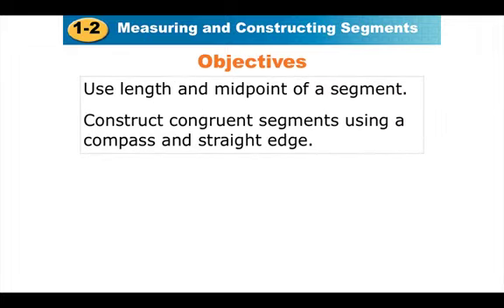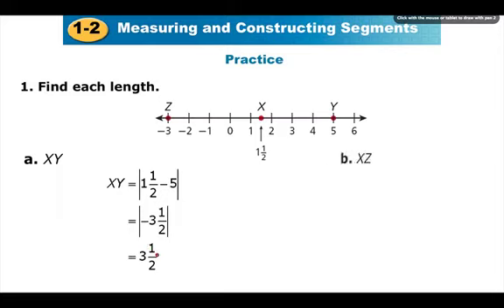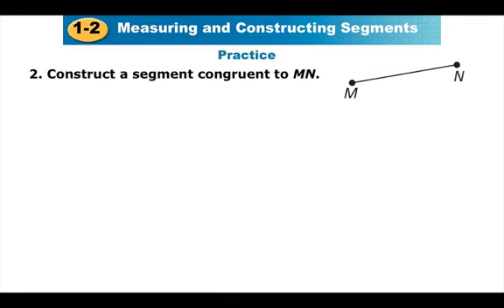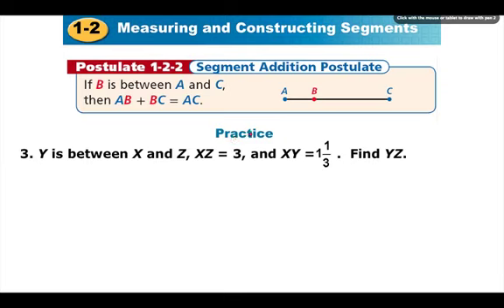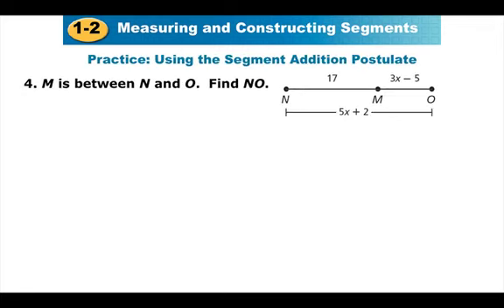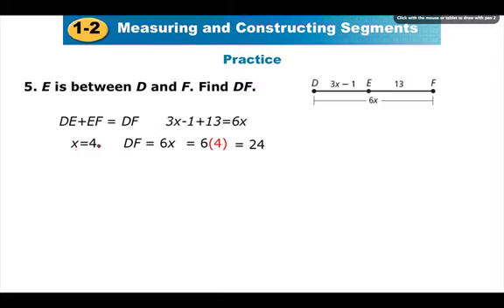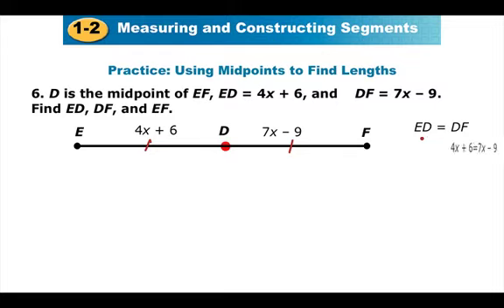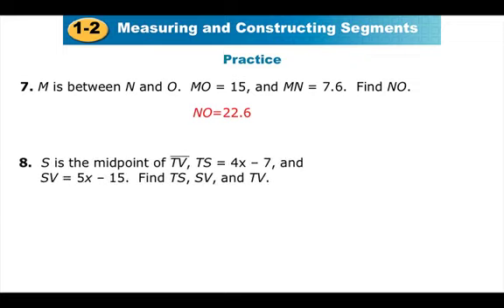MCHS Geometry 1.2